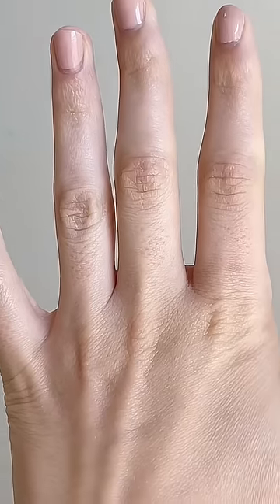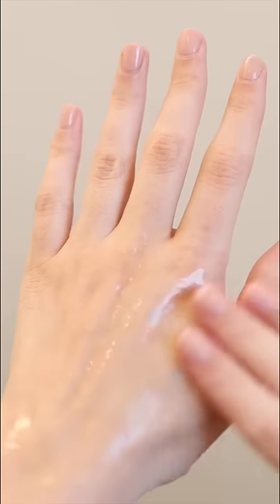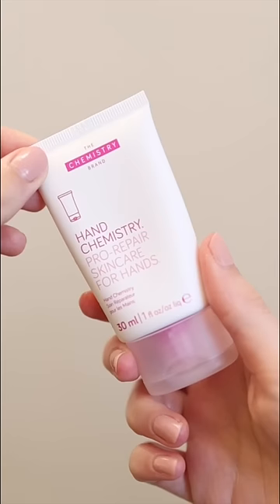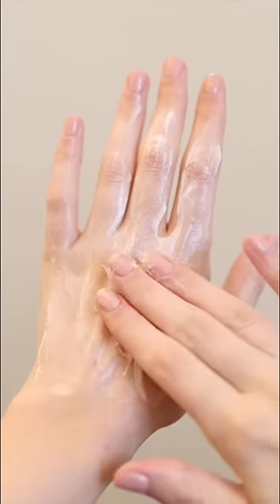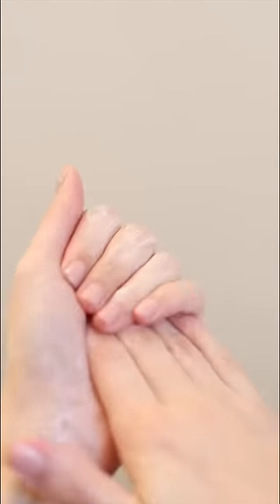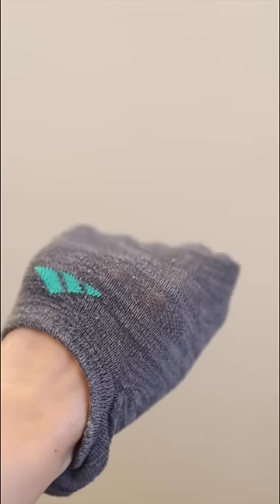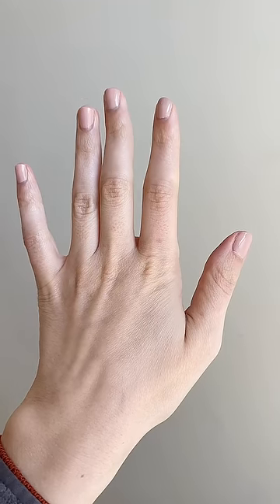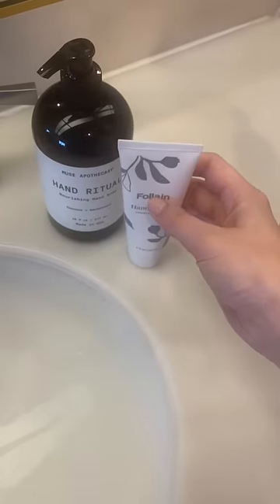why you should be hand slugging!